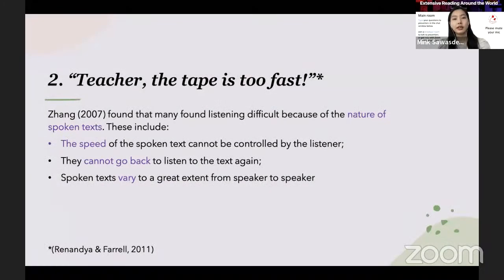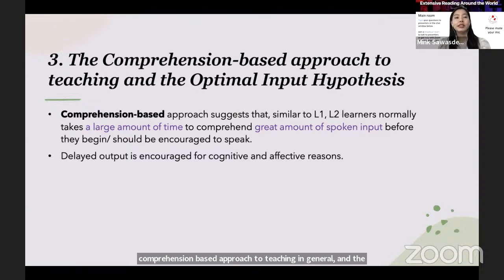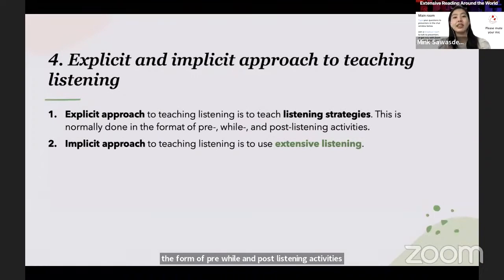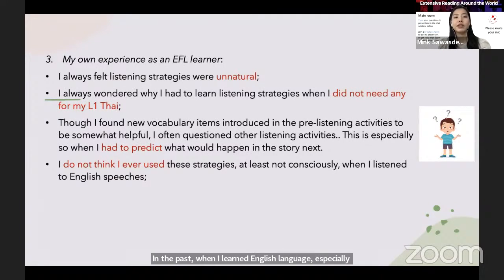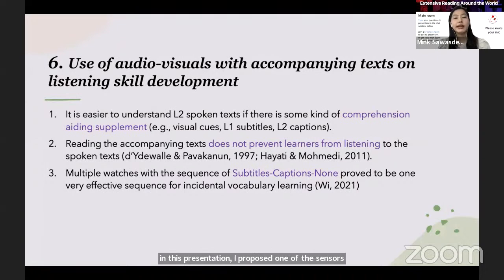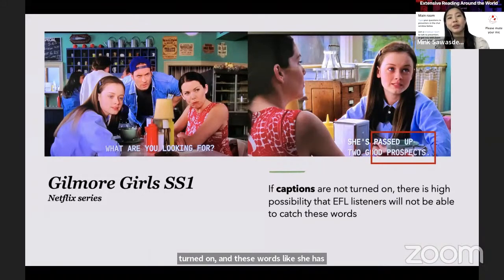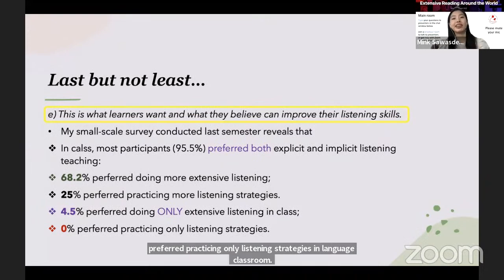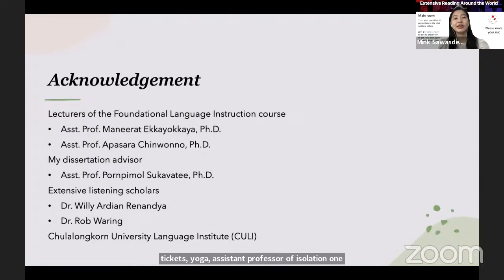Mink Sawasdeepon: Five compelling reasons for implementing extensive listening in L2 learning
Presentation at Extensive Reading Around the World
Fri, Aug 5, 14:30-14:50 Asia/Tokyo

Extensive Listening (EL) is a teaching approach that emphasizes the provision of authentic, comprehensible, and fun aural input for an extended time period in order to improve language proficiency, especially the listening ability, of L2 learners. This presentation provides 5 compelling reasons why EL should be implemented in L2 classrooms: no conclusive evidence regarding the benefits of listening strategy teaching has been found; some studies have found no significant effects of listening strategy teaching on listening ability improvement; my own experience as an EFL learner; EL is regarded as a fun and theoretically sound way to learn L2; and in-class EL should help create more autonomous learners. The presentation will also show how in-class English audio-visual watching (e.g., movies or TV series) with subtitles and/or captions can be implemented and how it can help improve learners’ listening ability as well as increase learners’ confidence, motivation, and self-esteem in their own English language learning outside the classrooms.

Mink Sawasdeepon is a part-time lecturer for English foundational courses and is currently also doing her PhD in the English as an International Language (EIL) program at Chulalongkorn University, Thailand. Her interests are English language teaching, extensive listening, phonetics and phonology, and sociolinguistics.